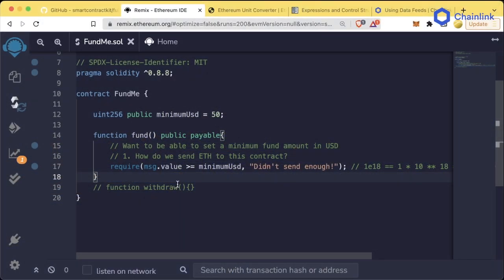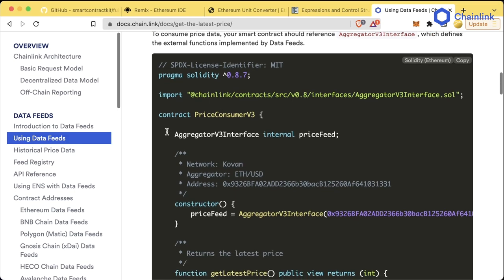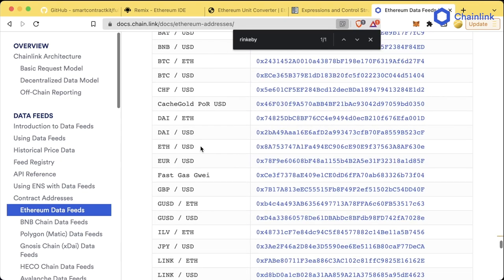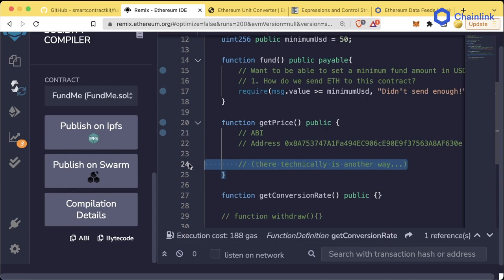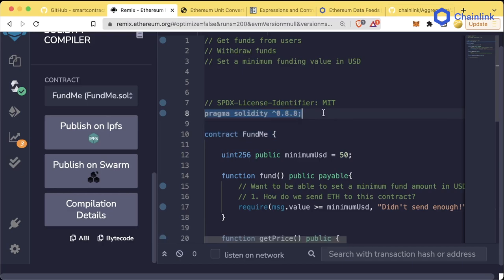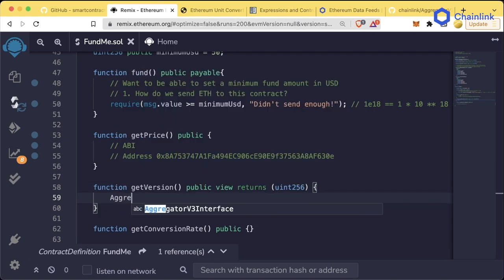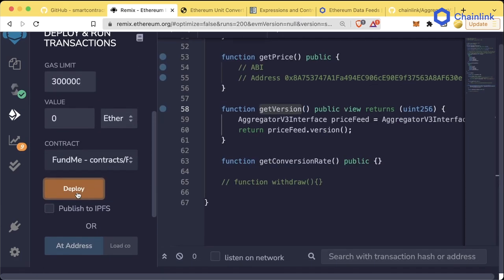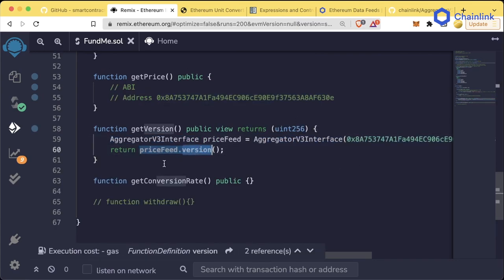Interfaces & Price Feeds | Ultimate Web3 Solidity & Javascript Course | Lesson 4 Pt. 5